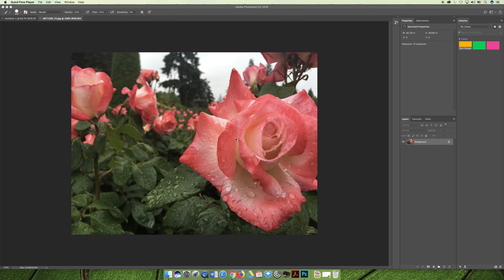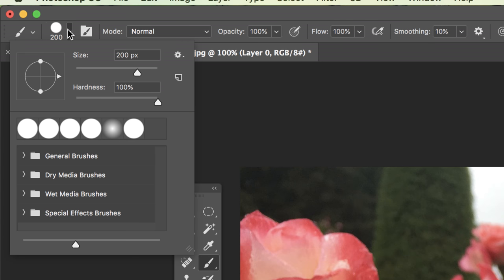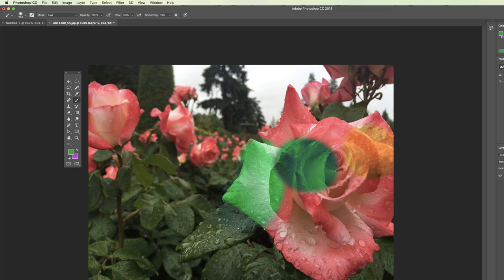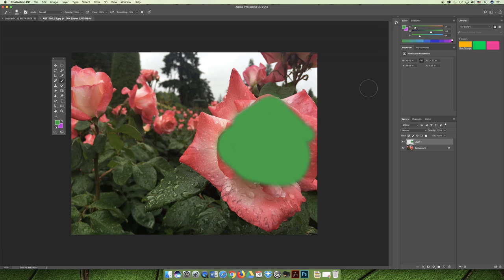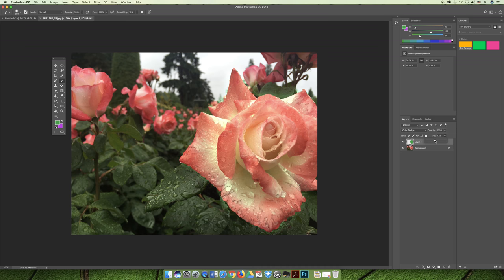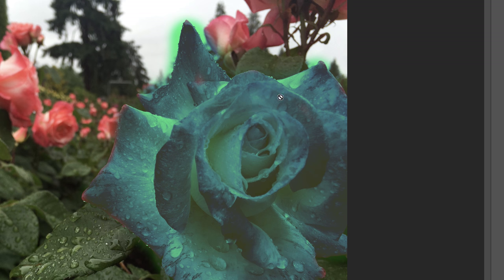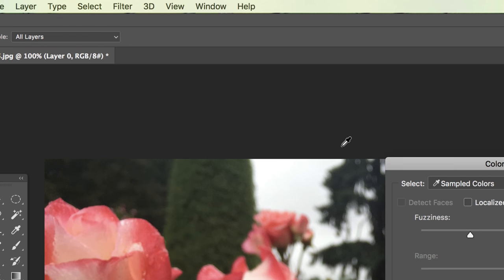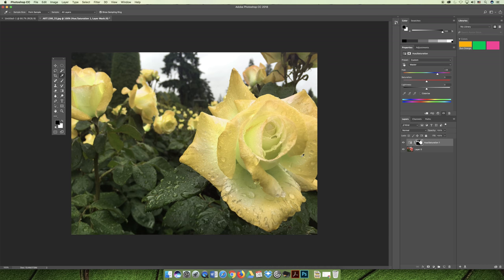ART 1280 – Module 03 / Using Color (Video 09)